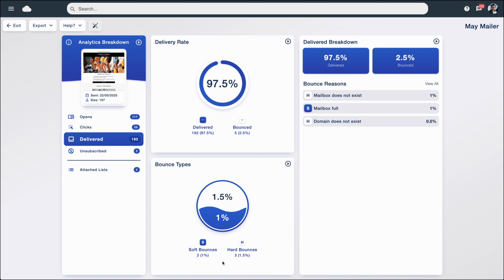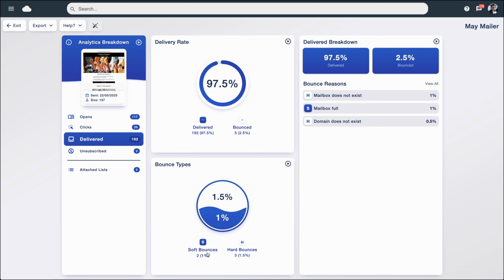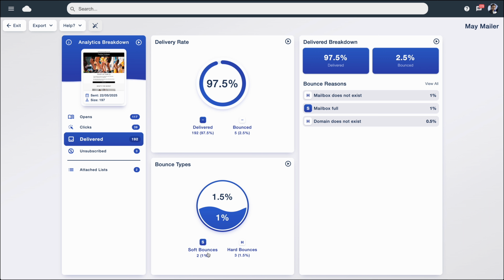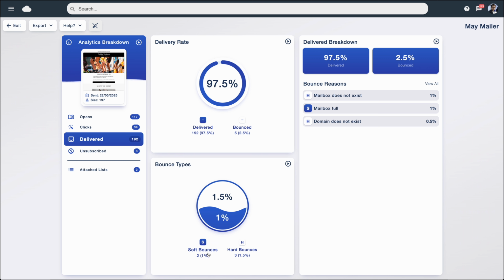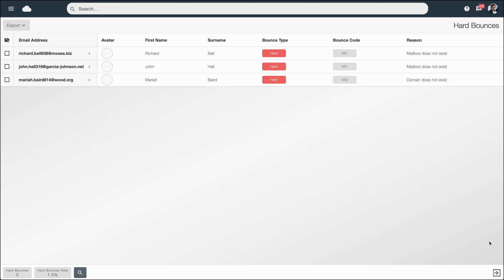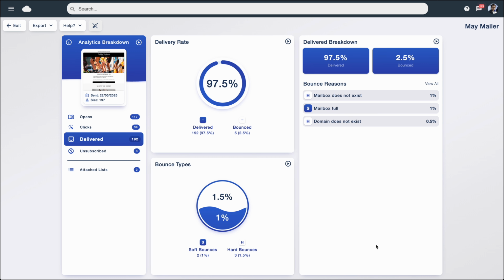Bounce types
📧 Email Blaster Analytics: Bounce Types Explained 🚫📊

Noticing bounced emails in your campaign reports? In this video, we break down the bounce types analytics in Email Blaster, so you can understand what’s happening, why emails are bouncing, and how to fix it.

🔍 In This Video, You’ll Learn:

The difference between soft bounces and hard bounces

What causes each type of bounce

How to view and interpret bounce data in Email Blaster

The impact of bounces on your sender reputation

Tips to reduce bounce rates and improve deliverability

Understanding bounce analytics helps protect your email performance and ensures your messages reach the right audience.

✅ Perfect for email marketers, business owners, and Email Blaster users looking to maintain high deliverability.